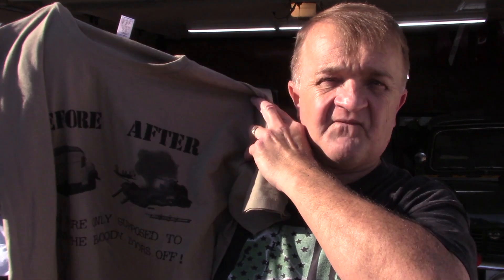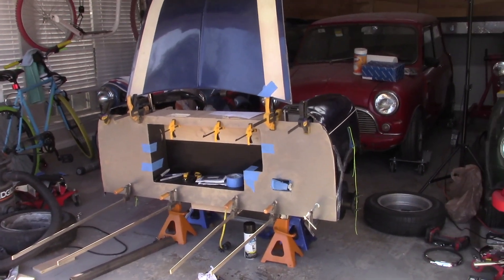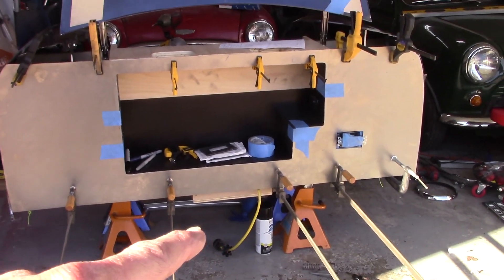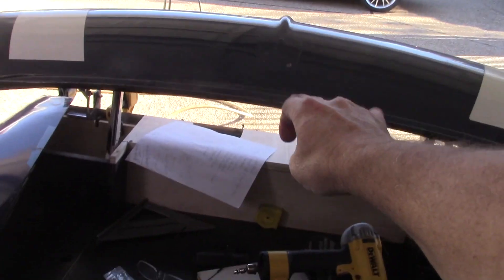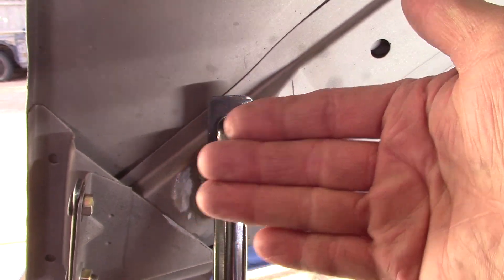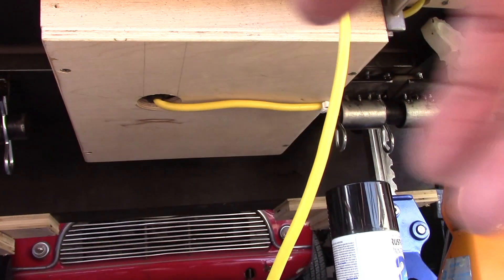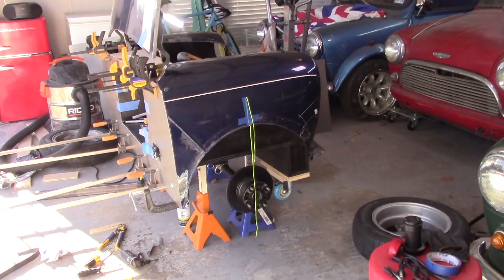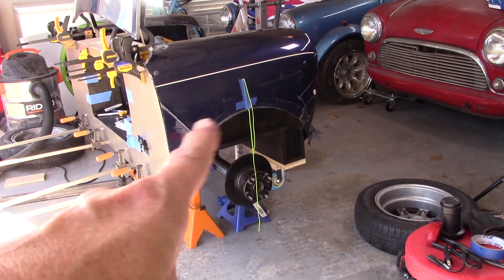Custom Tool Cabinet Part III - Classic Mini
Just when you believe you have it all figured out, a small detail in the custom tool cabinet design causes rework..   the Mini tool cabinet is coming along nicely and giving me fabulous practice for my Lone Star Mini Restoration.  Working with metal and welding is certainly a skill that takes practice for me.